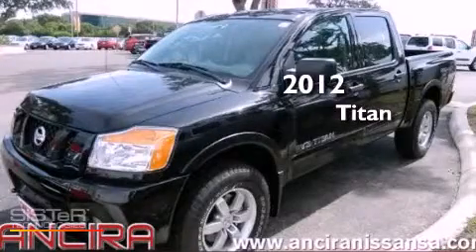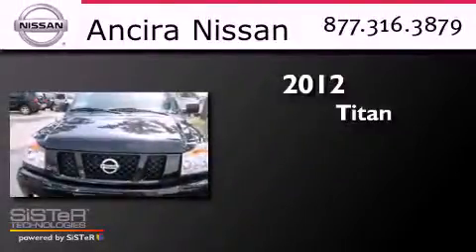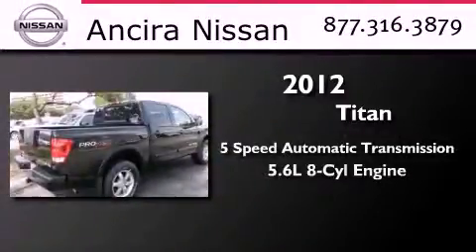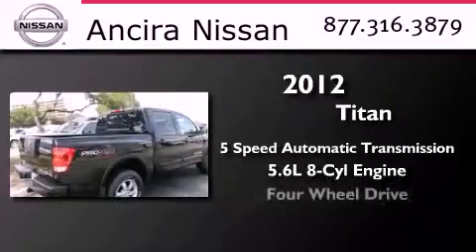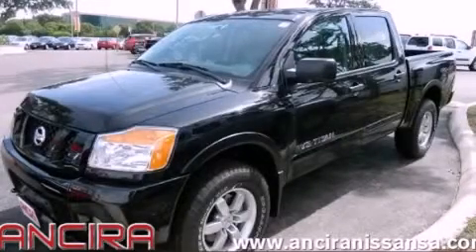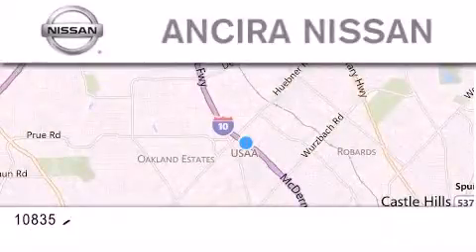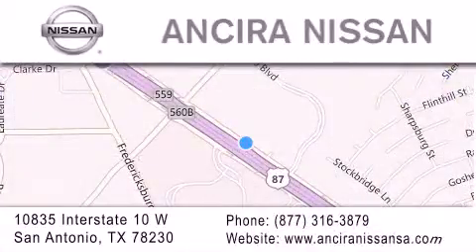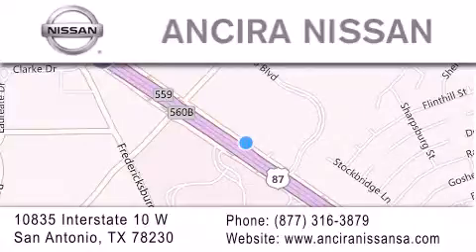2012 Nissan Titan San Antonio TX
Year : 2012
 Make : Nissan
 Model : Titan
 Engine : 5.6L V8
 Trans . : Automatic 5-Speed
 Exterior : Galaxy Black Metallic

 Interior : Char
 Stock : 322279